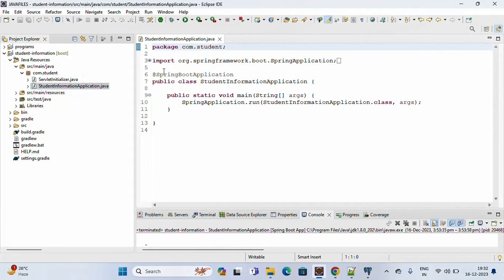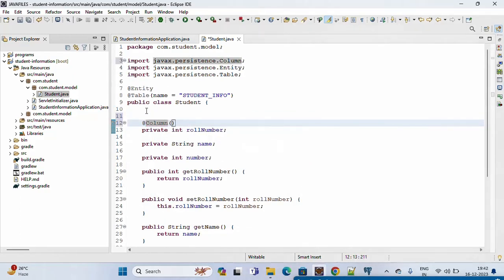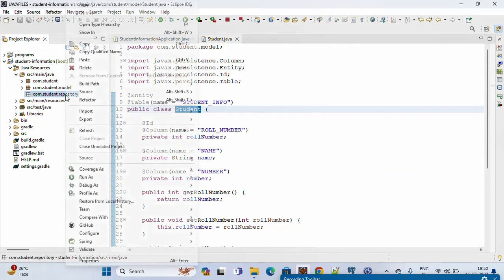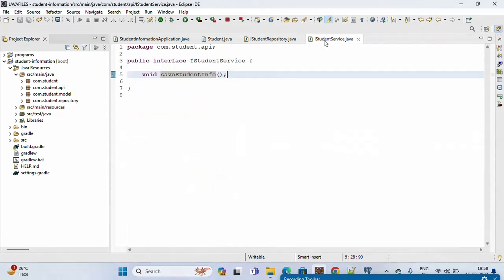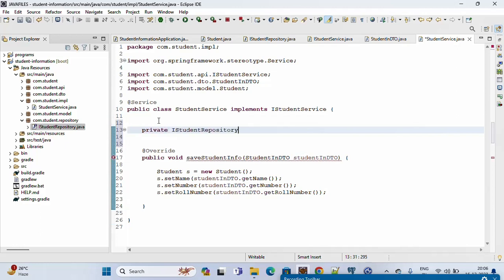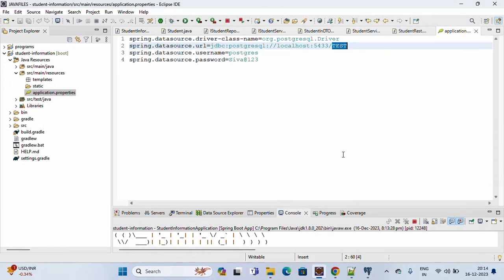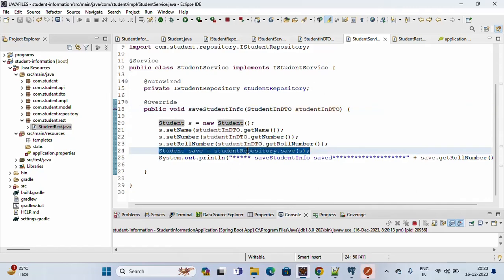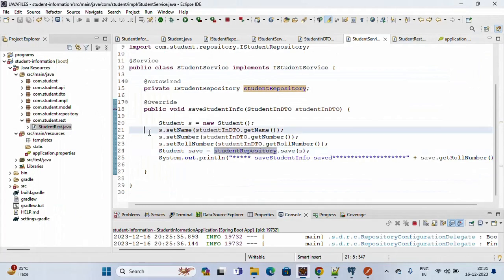Writing a Post REST API in Spring Boot || Spring Boot Crud Operations Quick Review || By Shiva.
Welcome to another coding adventure! In this tutorial, we'll demystify the process of building a powerful POST REST API using Spring Boot. Whether you're a seasoned developer or just starting with Spring Boot, this guide will walk you through the essentials.

1/ Setting up a Spring Boot project
2/ Creating a Model Class for your data
3/ Building a Controller to handle HTTP requests
4 / Implementing the POST endpoint for data creation
5 / Running and testing your Spring Boot application